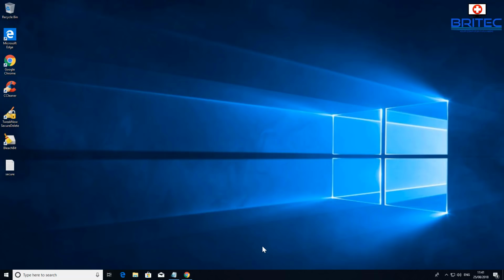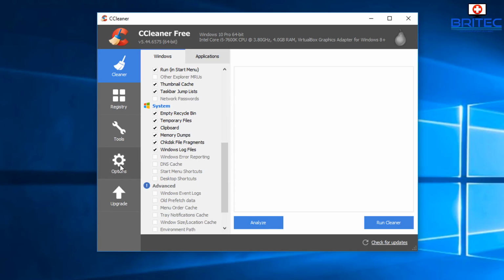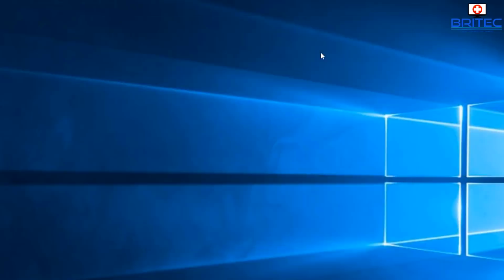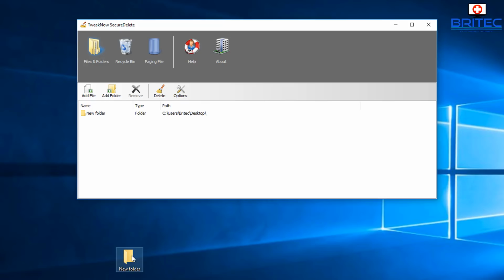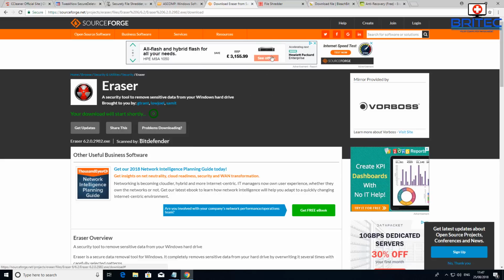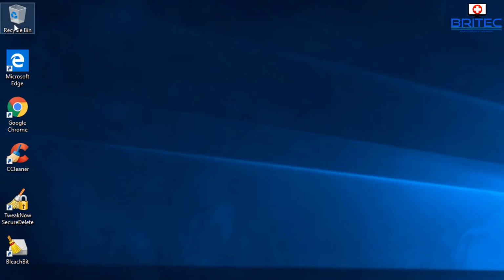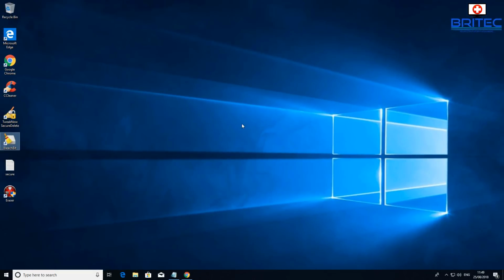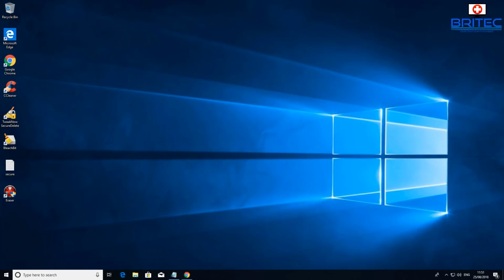8 Tools to Delete Files Permanently in Windows 10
8 Tools to Delete Files Permanently in Windows 10

If you want to securely delete or erase files or folder in Windows XP, Windows Vista, Windows 7, Windows 8/8.1 and Windows 10 I will show you how.

There are a number of different software that you can use to delete data and make it impossible to recover that data.

Links to software on how to securely delete files in Windows 10 Trash (Recycle Bin) in Windows